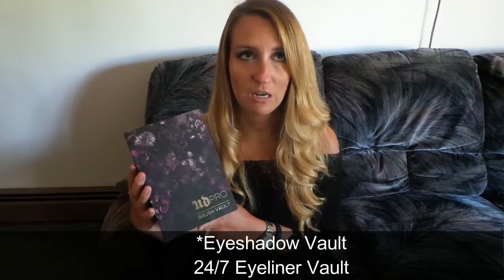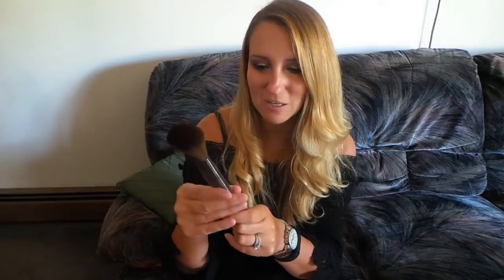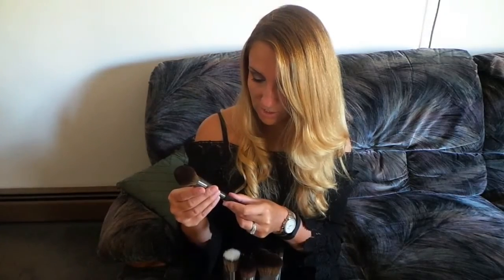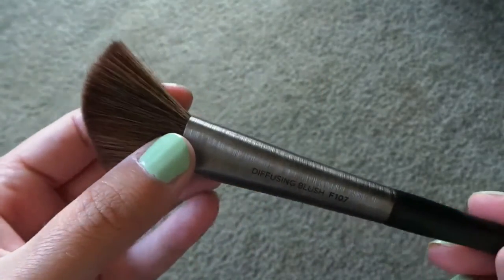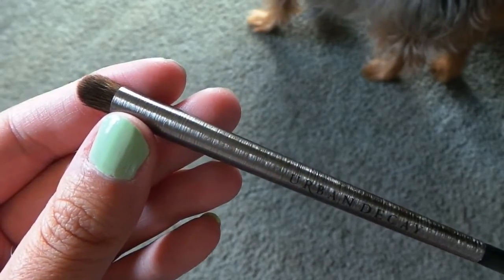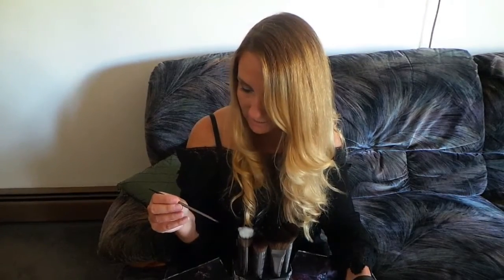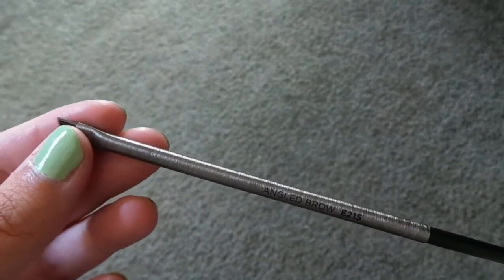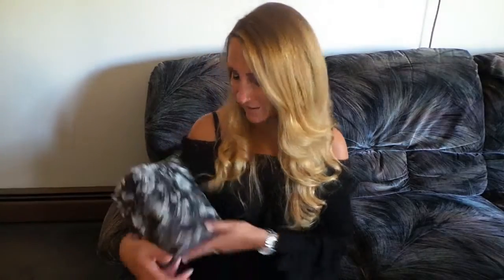Urban Decay Pro Brush Vault Review & First Impressions | FrostBitten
Hi Guys! Today I am sharing the new Urban Decay Pro Brush Vault along with my first impressions.

This was purchased with my own money.